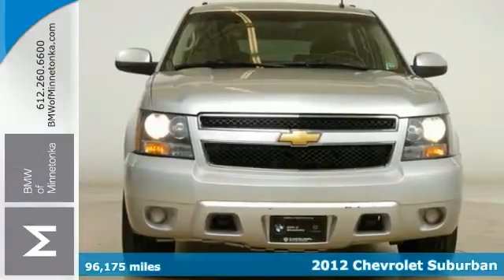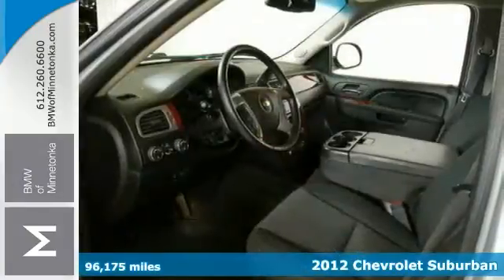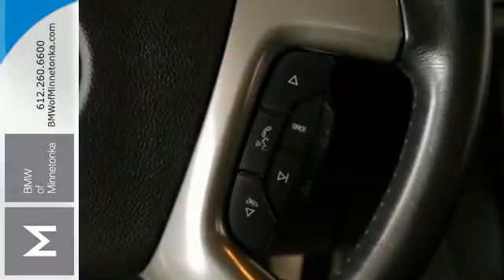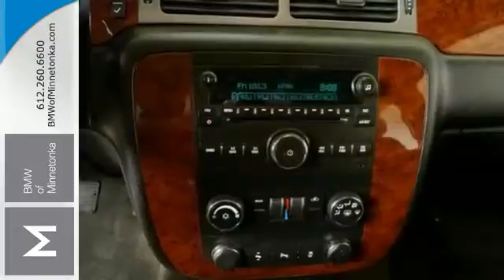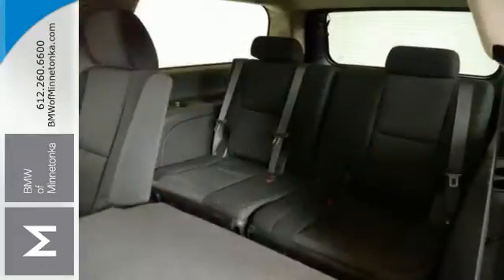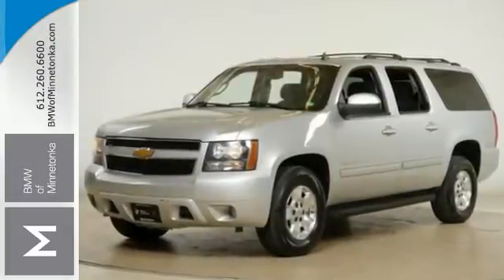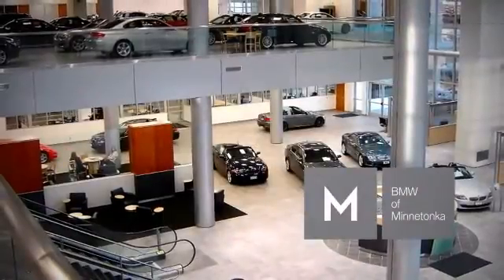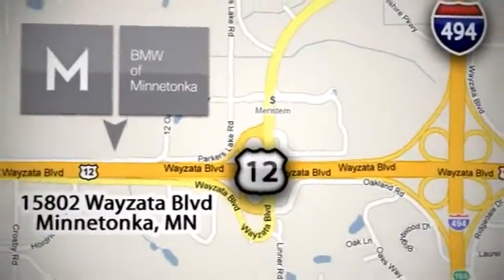2012 Chevrolet Suburban Minnetonka MN Minneapolis, MN P36096 - SOLD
Year: 2012
Make: Chevrolet
Model: Suburban
Trim: 4WD 4dr 1500 LS 5.3L 8CYL
Engine: 5.3 L 8 Cyl. Cyl.
Transmission: 6-Speed A/T
Color: Silver Ice Metallic
Interior: Ebony
Mileage: 96175
Stock #: P36096
VIN: 1GNSKHE77CR264993
CLEAN CARFAX!!! 4WD. Silver Bullet! Flex Fuel! This wonderful 2012 Chevrolet Suburban 1500 is the SUV that you have been hunting for. This great Chevrolet is one of the most sought after used vehicles on the market because it NEVER lets owners down. Thanks for visiting our inventory. We look forward to serving you and earning your business. We will provide you with a value price and premium experience.

Address:
15802 Wayzata Blvd